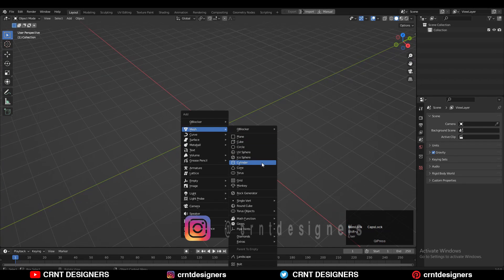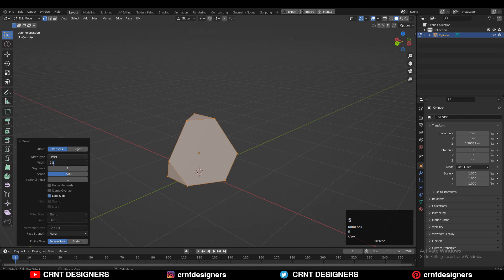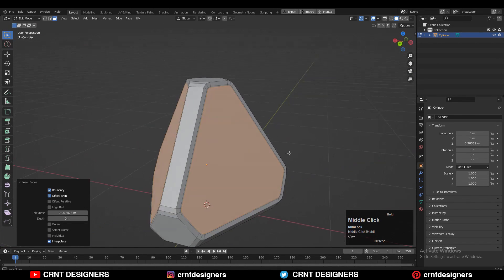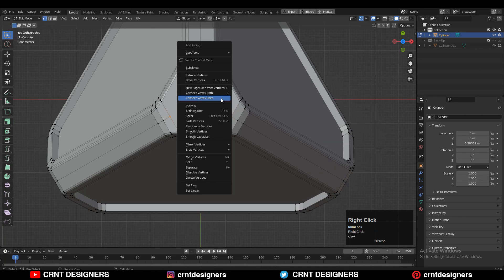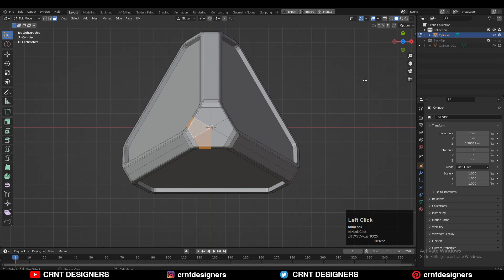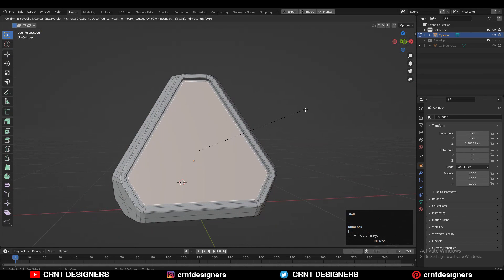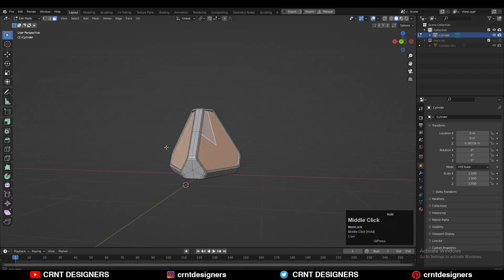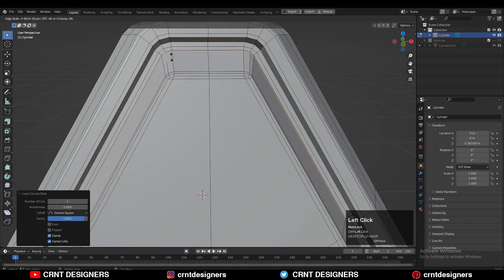How To Make A Tetrahedron Design _ Blender Modeling Tutorial